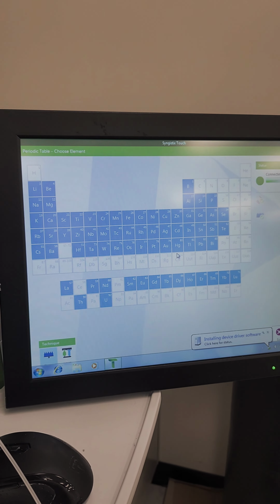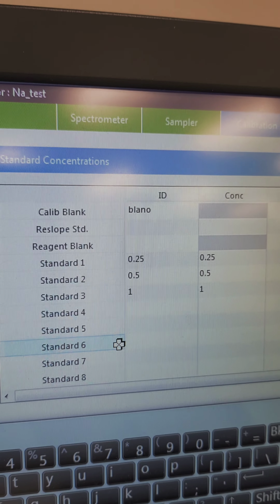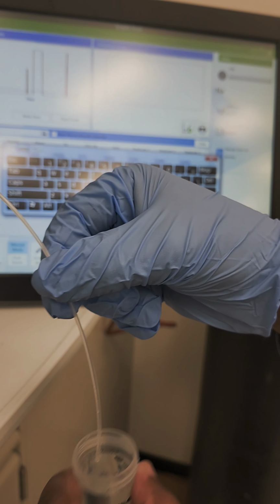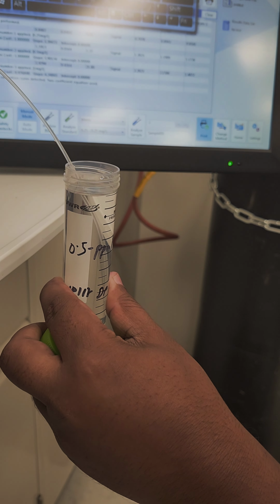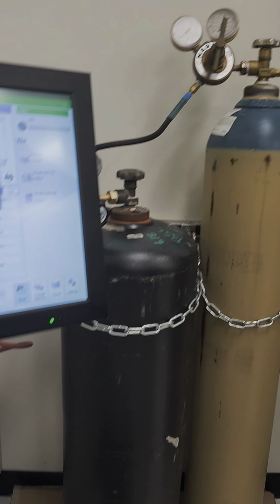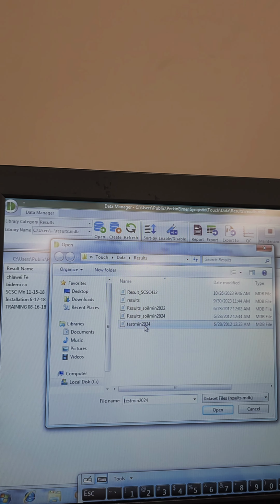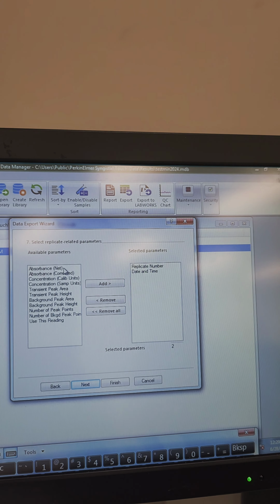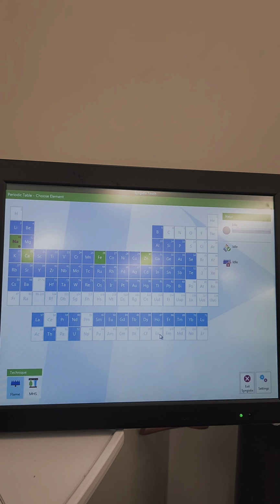Cation exchange capacity determination by atomic absorption method